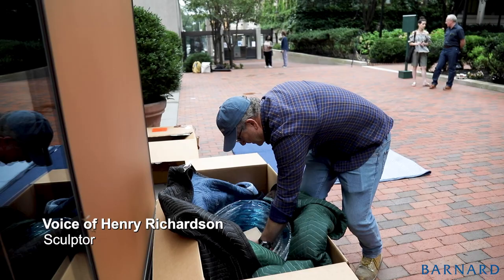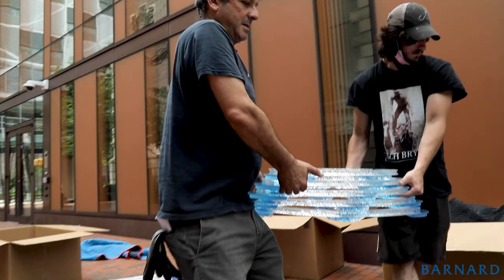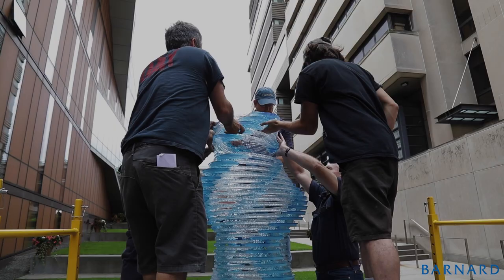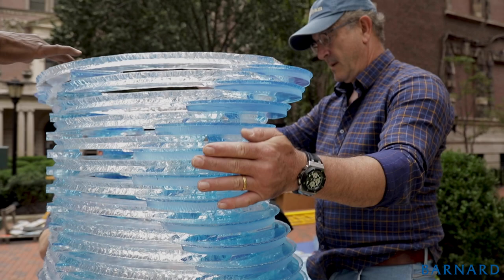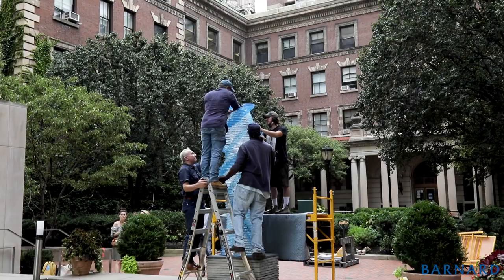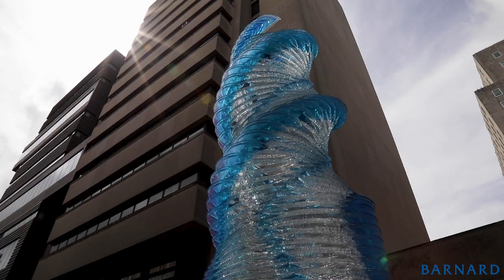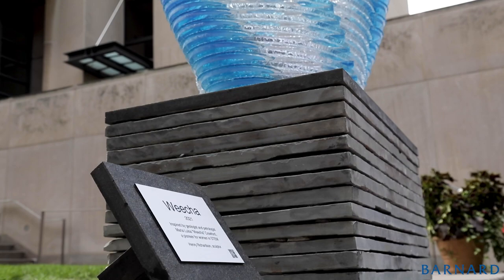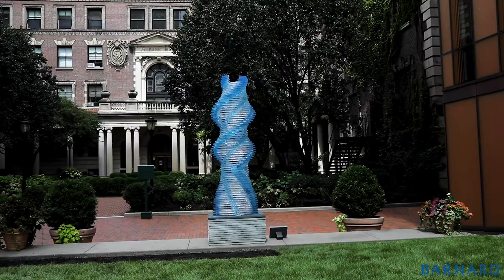Weecha Sculpture: Welcome to Barnard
"Weecha", the 800 pound glass sculpture created by artist Henry Richardson, decorates the campus as a temporary load to Barnard College.  The piece, located on the green space between the Diana Center and Altschul Hall, coincides with the celebration of Barnard's Year of Science. The work is inspired and named for the sculptor's thesis advisor, Bryn Mawr professor Maria Luisa "Weecha" Crawford, a world-renowned metamorphic petrologist.